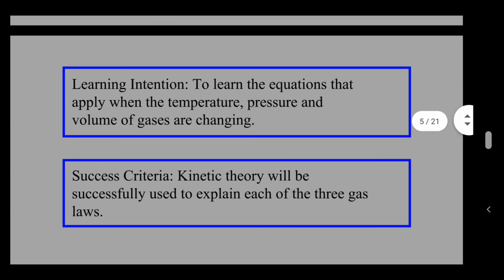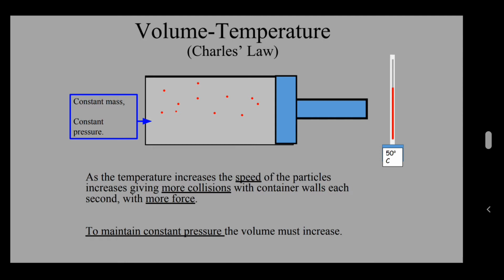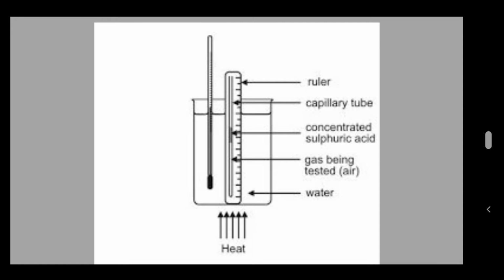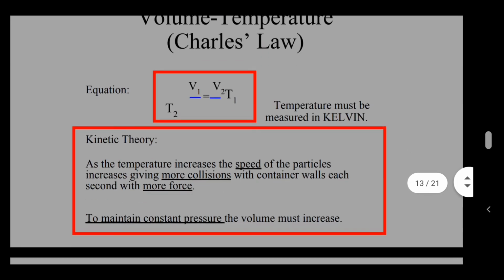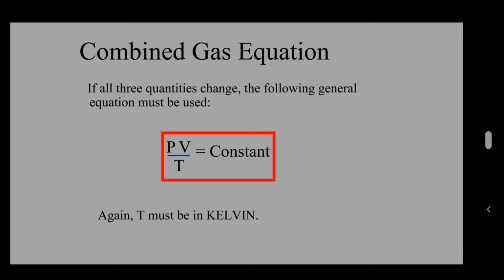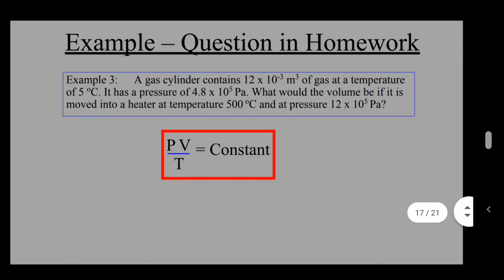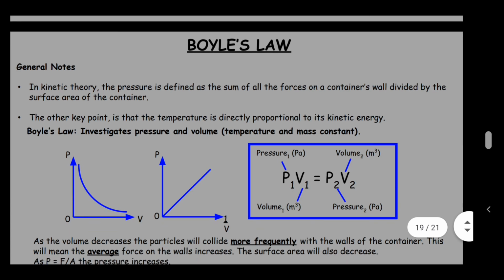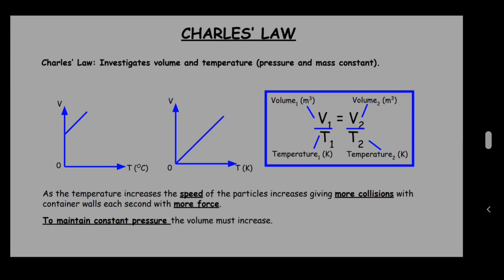Lockdown Sessions 2.0: Tea Time with Mr Bull PLUS Charles Law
In this episode, Mr Bull talks about Charles Law, the 3rd and final equation of the Gas Laws.

Introducing V1/T1=V2/T2, Mr Bull discusses the kinetic theory behind this equation and tries his best to explain it using a not so accurate experiment.

Get your cups of tea at the ready for another morning of physics with Mr Bull!